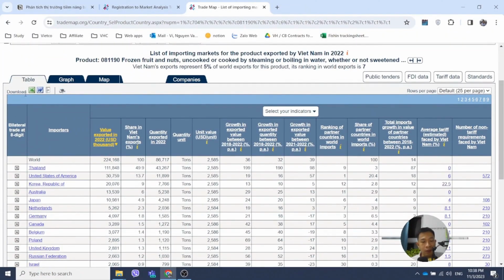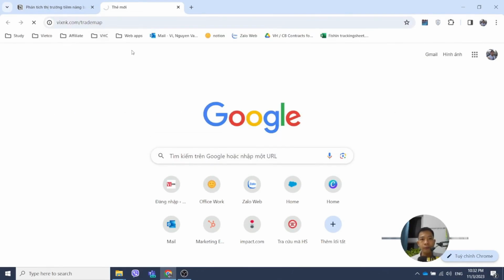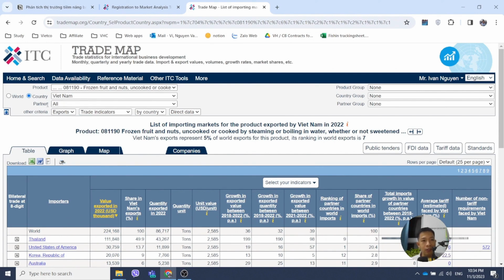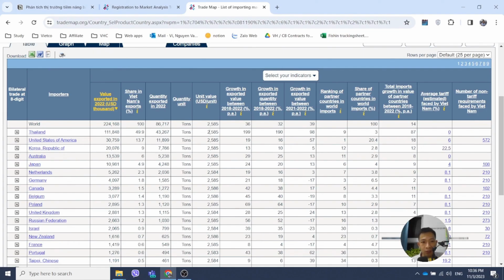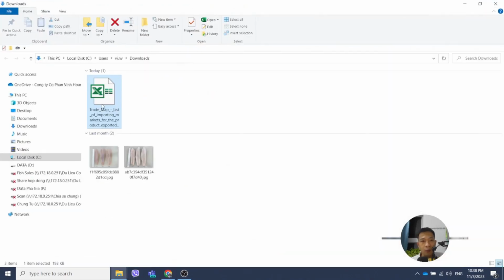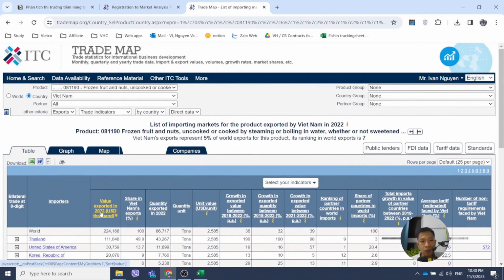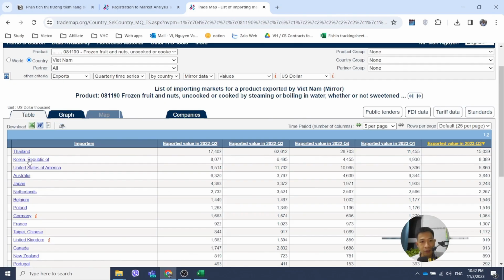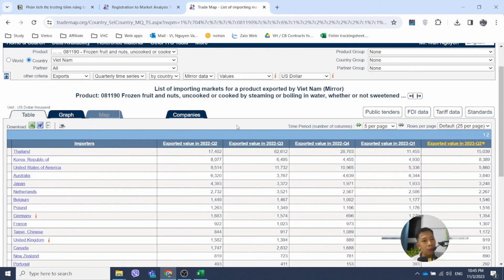How to Do Market Research for Export | Find Your Target Market for Free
Want to expand globally but unsure where to start? Learn how to do market research for export using a FREE tool that reveals profitable markets!

Are you tired of guessing which countries to target for your exports? This comprehensive guide shows you exactly how to do market research for export without breaking the bank. Whether you're an international trade professional, export company employee, or entrepreneur starting your export journey, this video will transform how you approach export market research.

What You'll Discover:
- How to do market research for export using completely free resources
- Master Trademap - the secret weapon successful exporters use daily
- Identify high-demand countries with data-driven market research for export
- Avoid costly mistakes by targeting the right markets from day one
- Download and analyze trade data like a pro

Why This Video Changes Everything:
Too many businesses waste thousands pitching to wrong markets. Smart export market research acts like your GPS - guiding you straight to profitable opportunities while avoiding expensive dead ends. This isn't theory - it's the exact process used by successful export companies worldwide.

Perfect For:
✅ Export professionals seeking better market analysis for export
✅ International trade beginners learning the ropes
✅ Startup exporters on tight budgets
✅ Companies expanding globally
✅ Anyone serious about international market research

Pro Tip: Always identify your product's HS code first - it's your golden key to unlocking accurate export market data!

⏰ Video Timeline:
00:00 Introduction to market research for export
01:35 Free Trademap login process
02:23 Deep dive into how to do market research for export
06:14 Export market research data download tutorial
12:15 Wrap-up and thank you

Ready to discover your next big export opportunity? This step-by-step how to do market research for export tutorial will save you time, money, and headaches.

💬 Share your biggest export challenge in the comments below - let's solve it together!